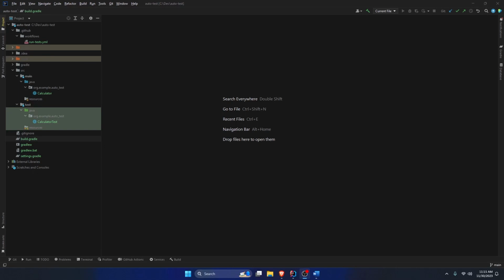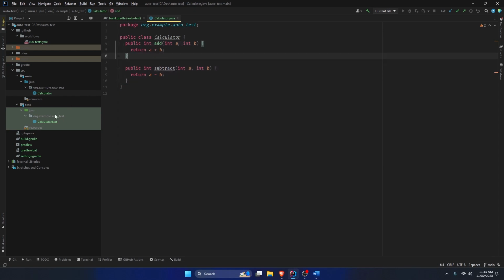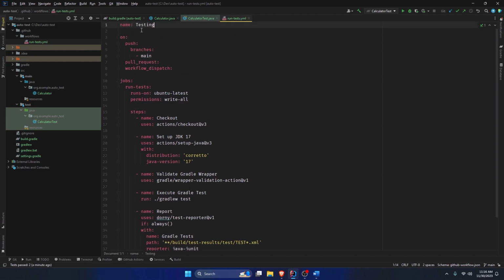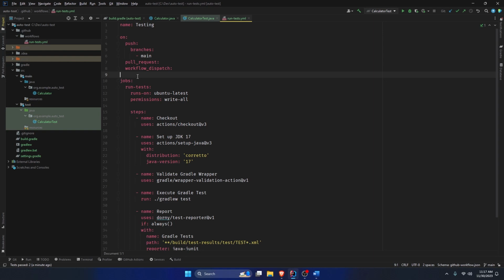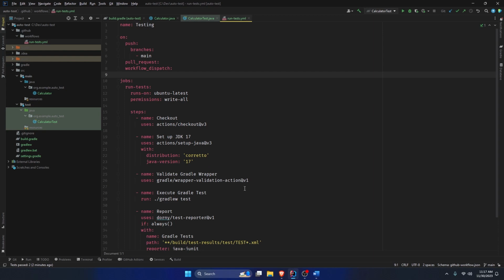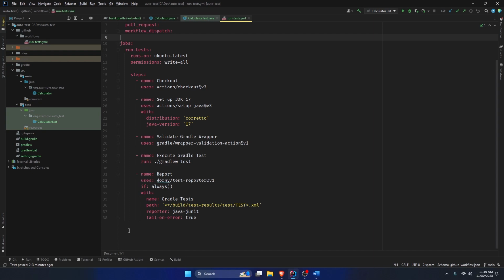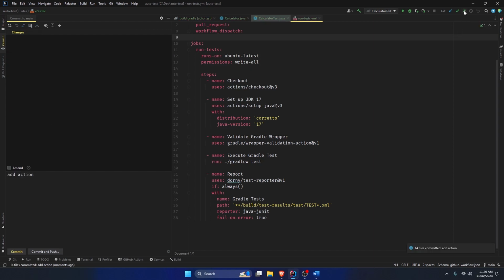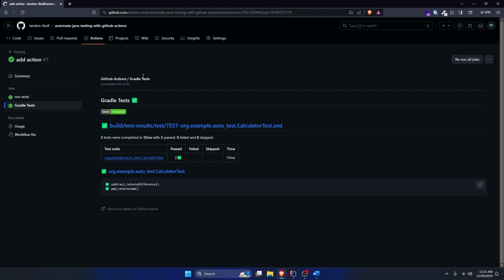How to Automate Java Testing with Github Actions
GitHub actions is a great tool for automating CI/CD tasks. In this video, I demonstrate how to configure a workflow for automating testing of a Java application using the JUnit 5 testing framework.